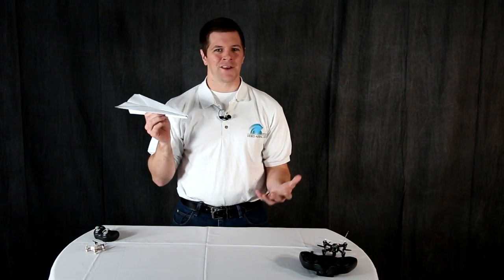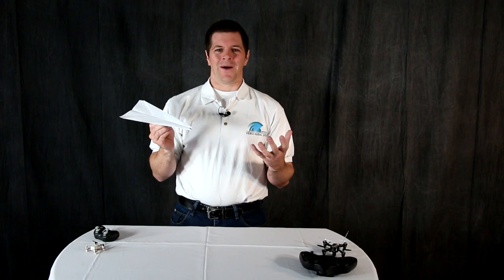Indoor sUAS flight is now a $10,000 fine!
This video is partially in jest as paper airplanes would obviously not make it into a court of law.  It is here to illustrate a point: The NTSB has allowed the FAA to sidestep their authority and regulate airspace inside your own home should you decide to fly inside commercially.  This means that sUAS developers cannot make test flights inside a gym or even a house.  If this isn't ridiculous, I don't know what is.